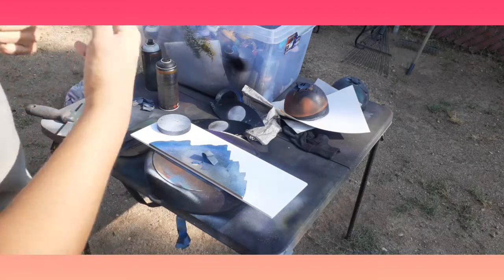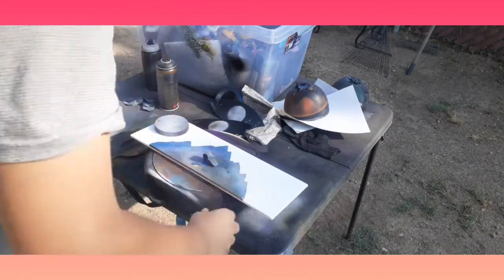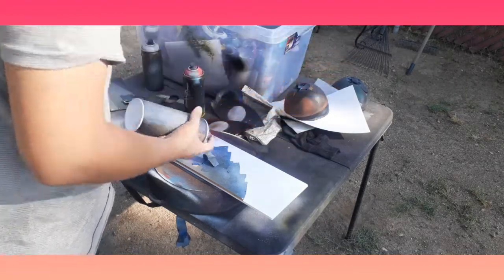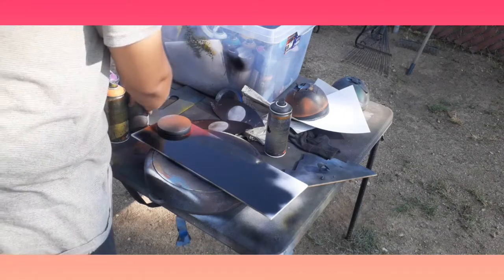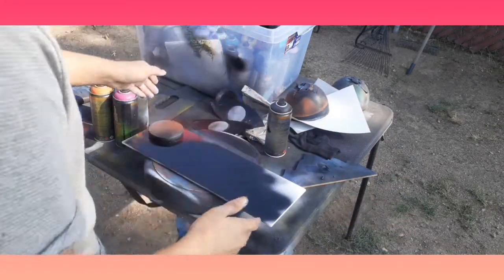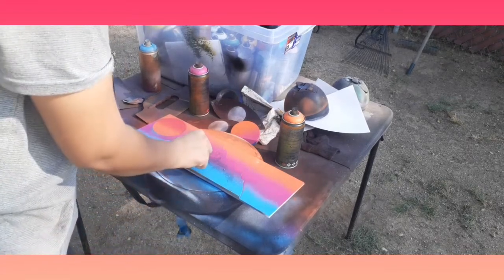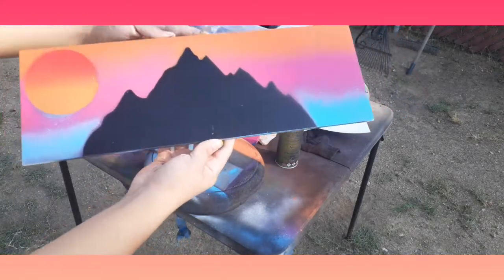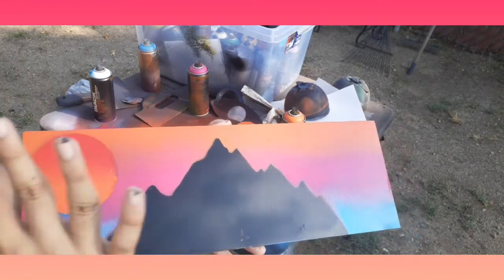Painting A Mountain 🎨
hope you enjoy my paint video of Mountain 🎨